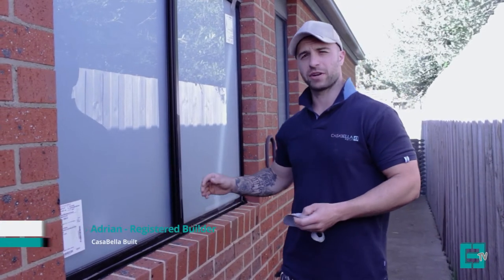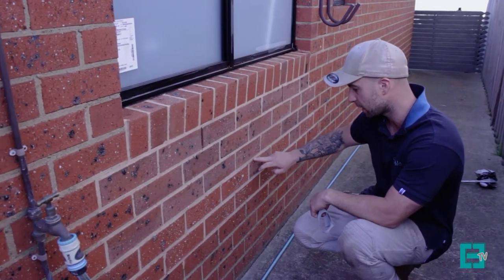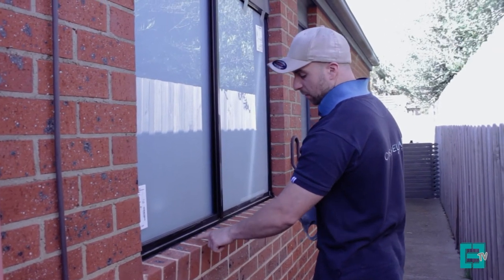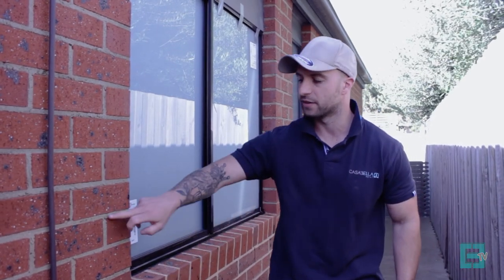How to match mortar to existing Brickwork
In this clip today Adrian dives into the importance of going the extra mile in matching the mortar to existing brickwork.